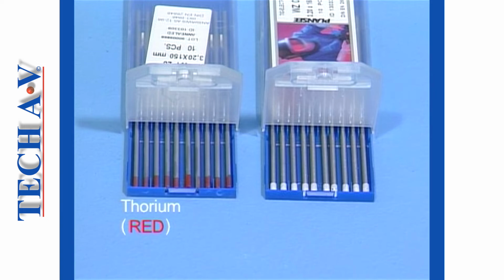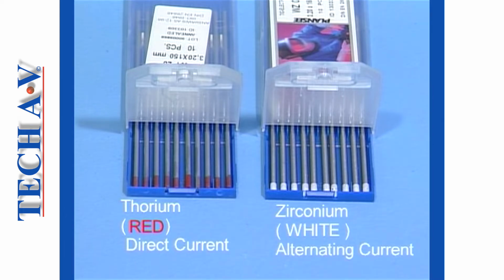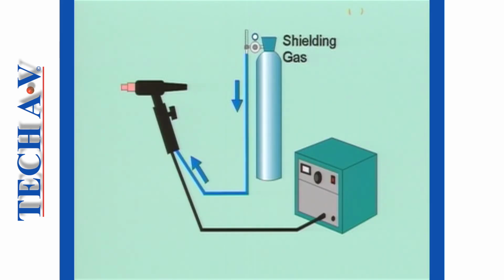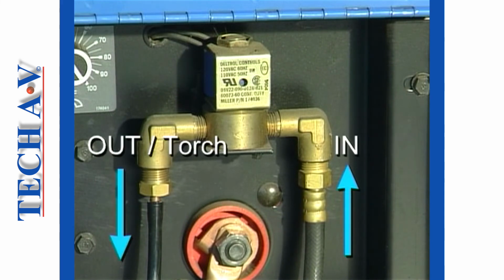TIG 2-3 - TUNGSTEN INERT GAS WELDING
MODULE 2
At the end of this module the Learner will be able to:
Describe purpose and function of:
Welding power source.
TIG torch and electrodes.
Shielding gas supply.
Filler wire.